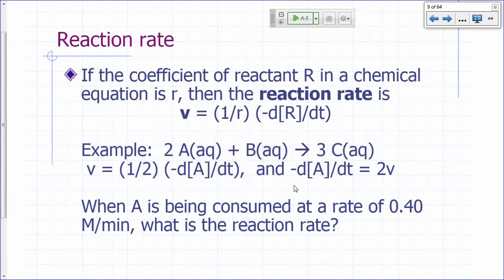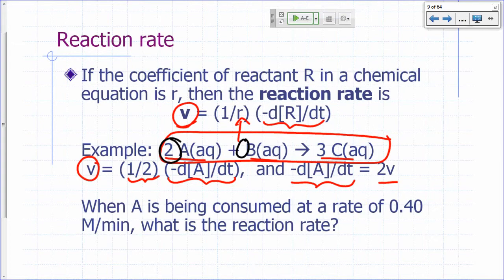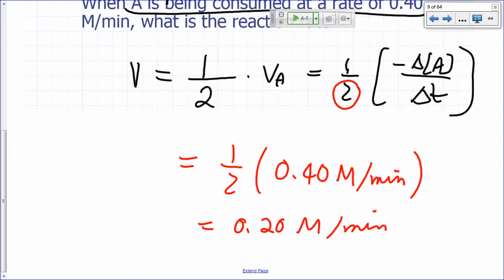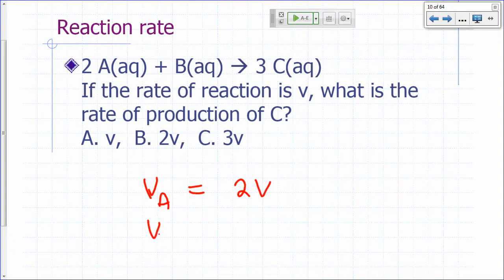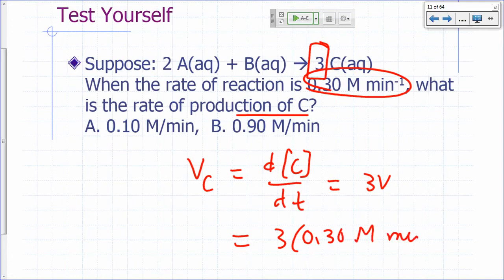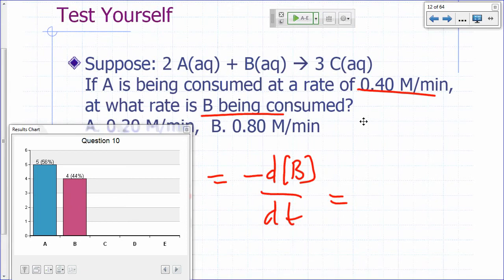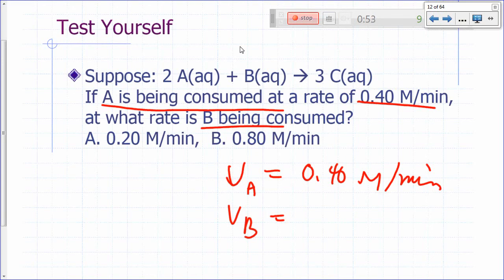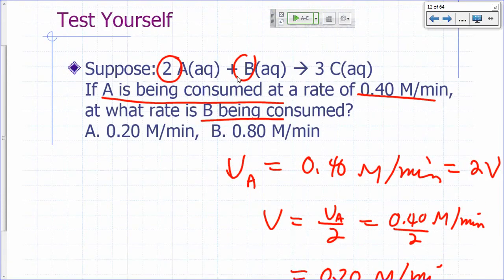Kinetics 6 - Reaction Rate and Stoichiometry - 9m:00s